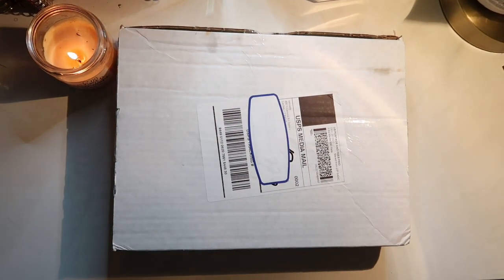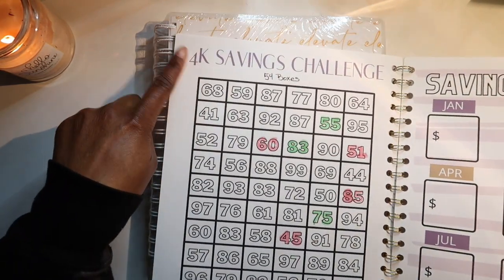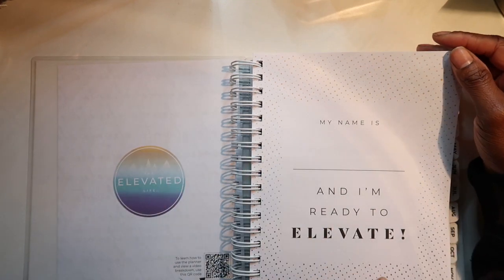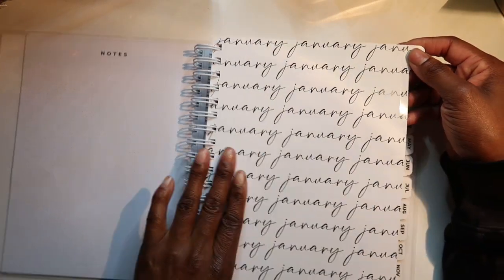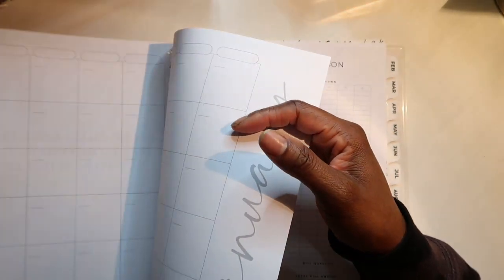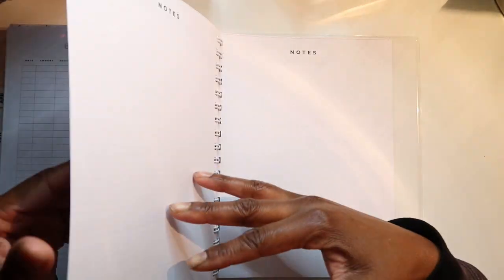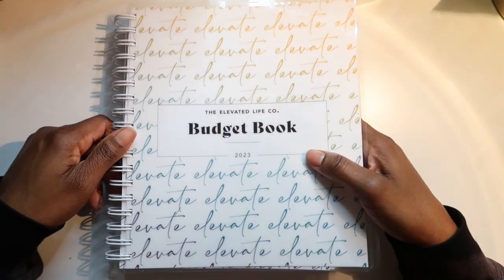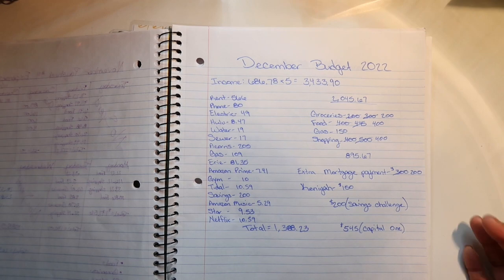UNBOXING! The Elevated Life Co. Budget Book 2023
HELLO everyone. It's been a while. I'm finally here with another upload. This time I am unboxing and reviewing the budget book by @TaylorBudgets and @BeaFindsJoy. Them two together created theelevatedlifeco. and I am so excited be doing this unboxing.